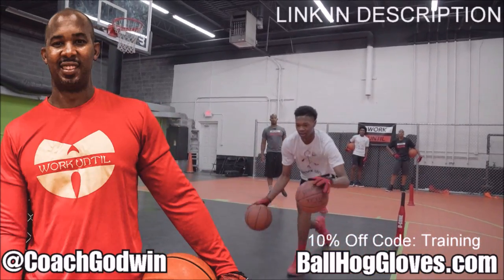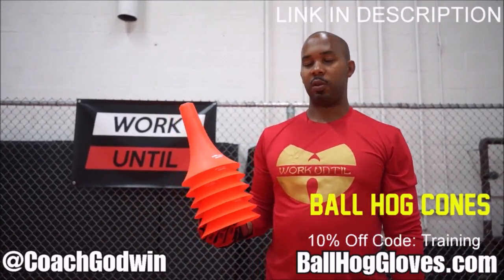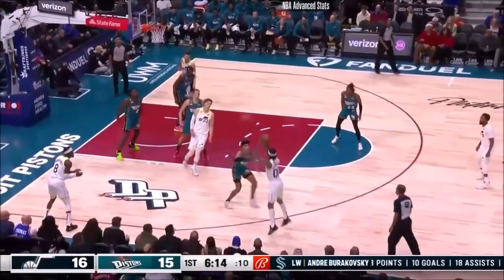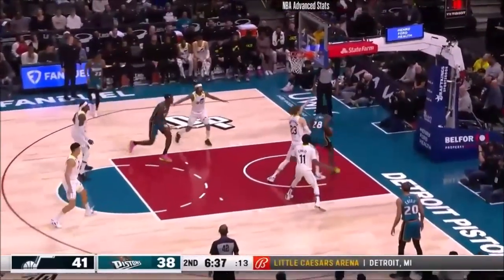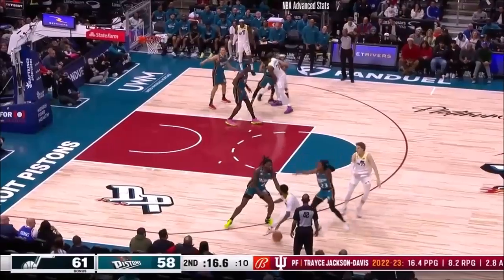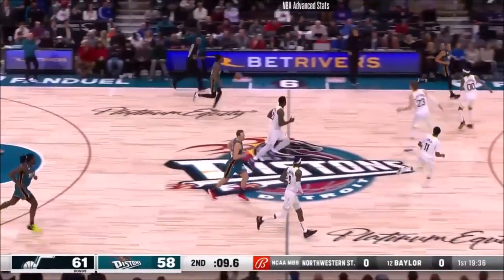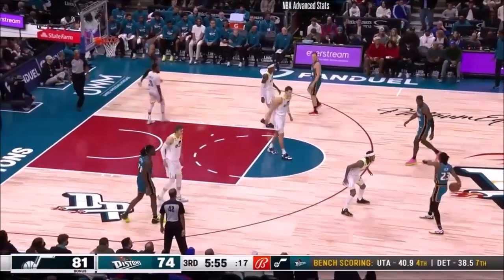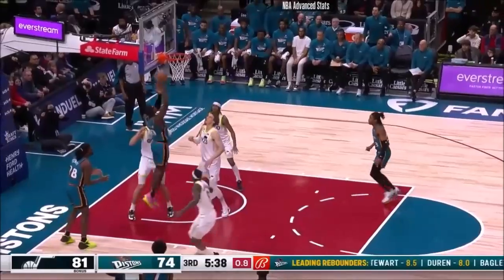Jalen Duren 15 pts 14 rebs vs Jazz 22/23 season